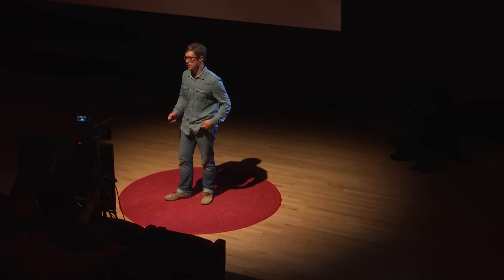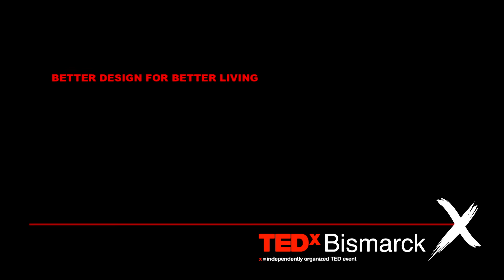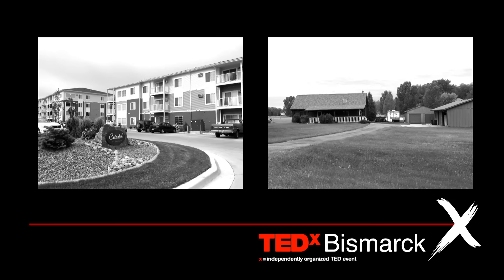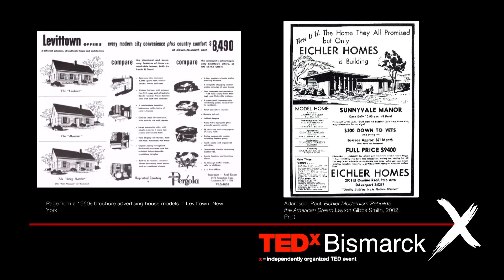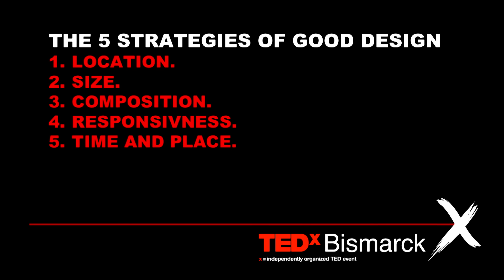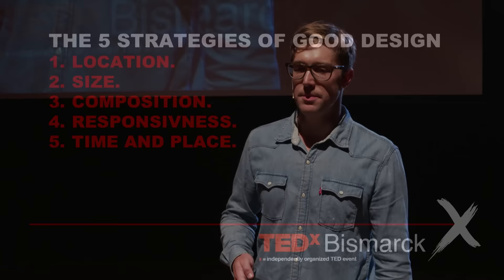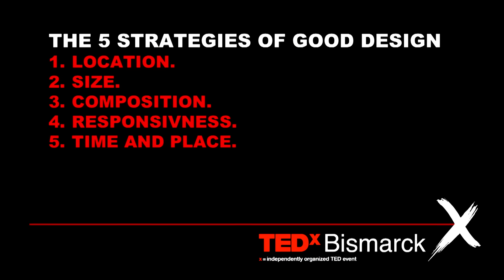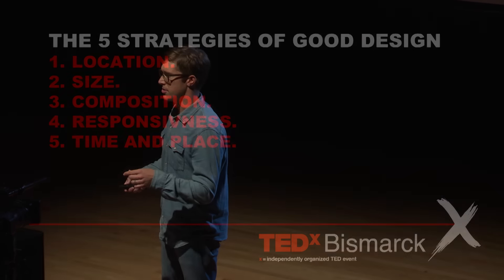Better Design For Better Living | Blake Prezler | TEDxBismarck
Better Design For Better Living

After receiving his Masters of Architecture from Montana State University, Blake moved back home to Bismarck to begin a career in design. Blake‘s design and building experience over the last 10 years includes work on commercial, educational, office, retail, multi-family and single family structures. His background in construction reinforces his thorough consideration for the design and building process. He brings enthusiasm, expertise, and passion for design to each project.  Blake is a Owner+Founder of Plain View Design Co. and is a licensed Realtor with Venture Real Estate.  When he’s not in front of a computer screen you will find Blake on his mountain bike or camping in the Badlands with his family.